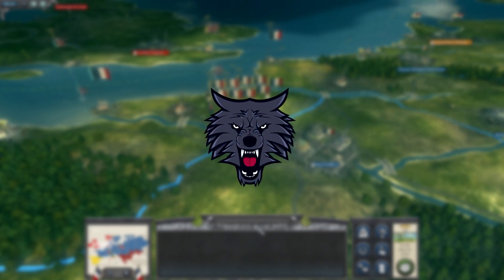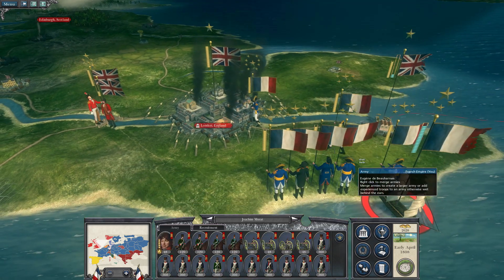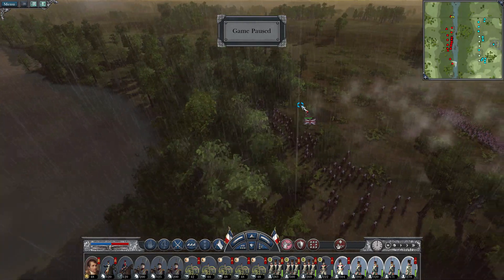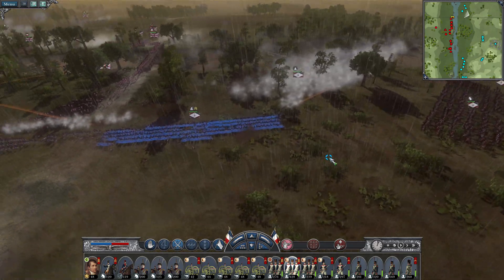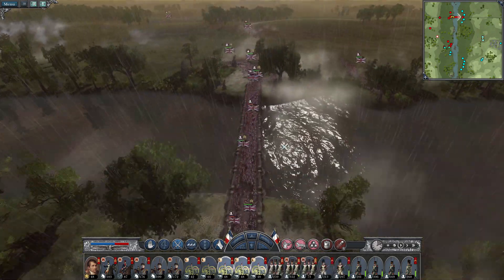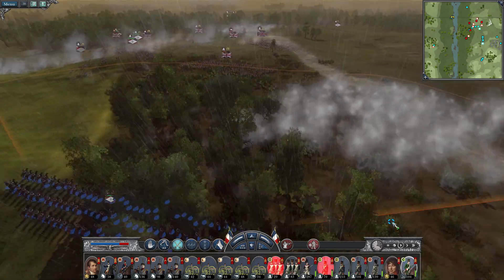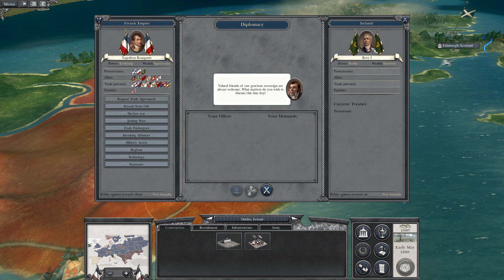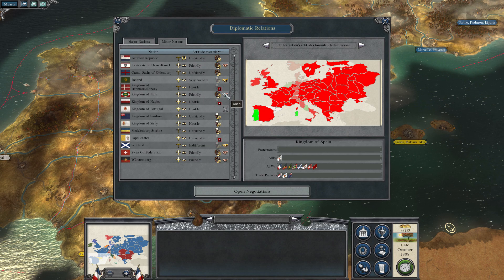NAPOLEON'S INVASION OF BRITAIN! Napoleon Total War: Darthmod - France Campaign Gameplay #10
🔴► 1,000 LIKES? Welcome to my Napoleon Total War Definitive Edition Darthmod v2.65 Empire of France Campaign Gameplay as Napoleon Bonaparte!

- Simpzy